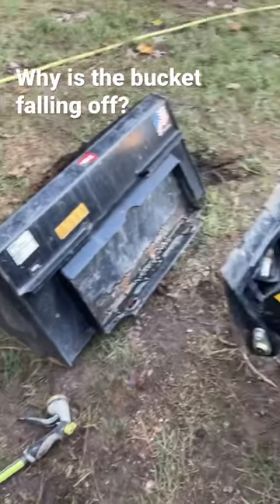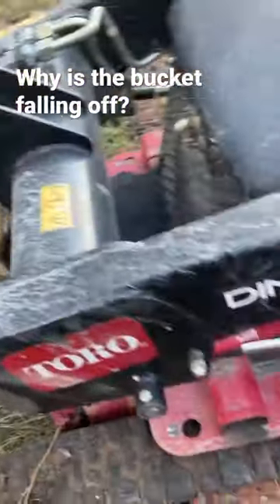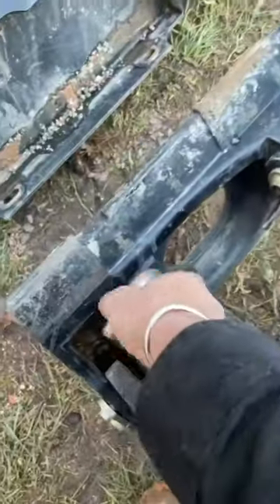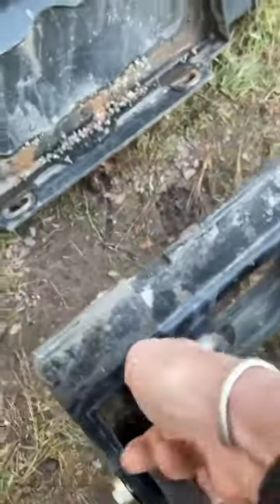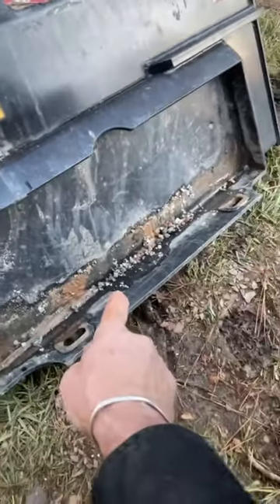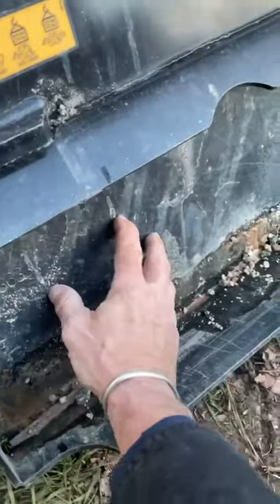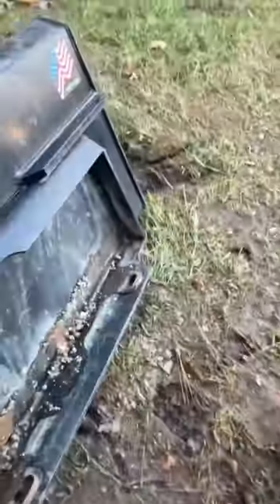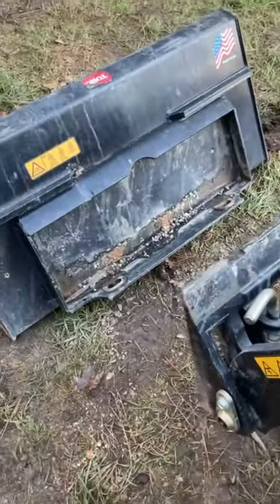How to fix a subcompact loader when the bucket keeps falling off—pro tip from Carpenter Mark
What’s causing the bucket of the Dingo to fall off?

I rented a subcompact loader from The Home Depot for the pole barn I’m building. It’s a neat package because it comes with two augers and a bucket.

I know from the holes I dig with my machine (not a Dingo, but similar set-up), that having two augers is almost always a benefit. The bucket is great for load-and-carry.

However, it doesn’t take much for big ole honkin’ machines to not work as they should and this is a perfect case in point. Debris somehow got trapped in bucket’s receiver, blocking the mounting plate from setting flush.

That’s all it took for the pins to not set. And with the pins not set, the bucket falls off. That’s bad. So, a quick check of the bucket and removal of the detritus therein had me back in action toot sweet.